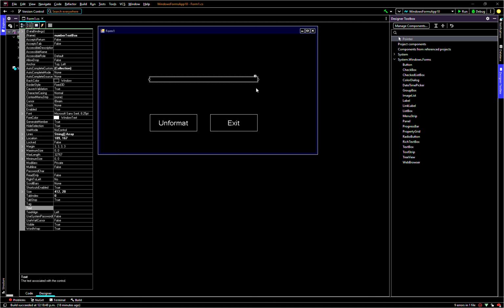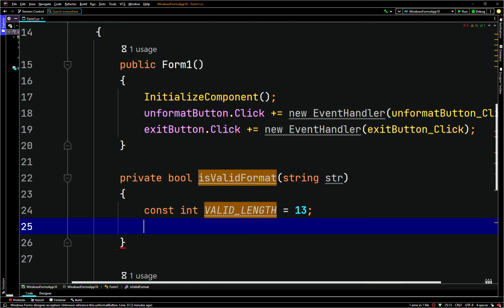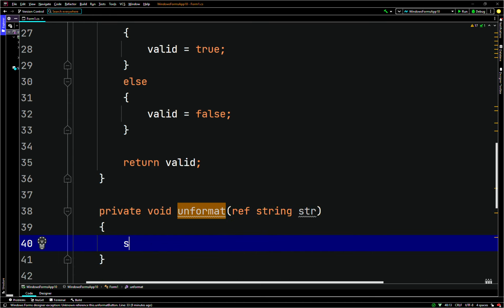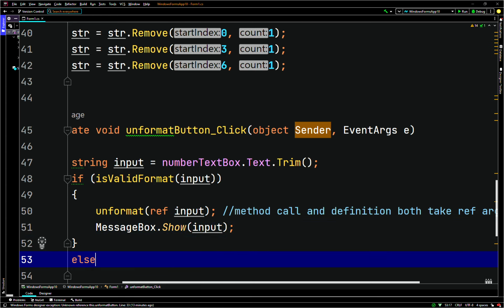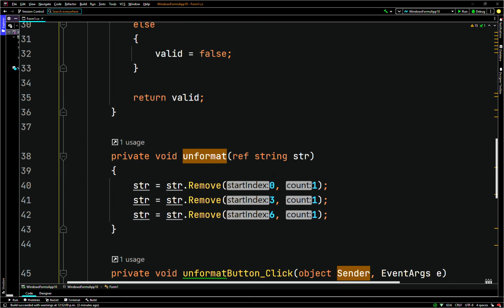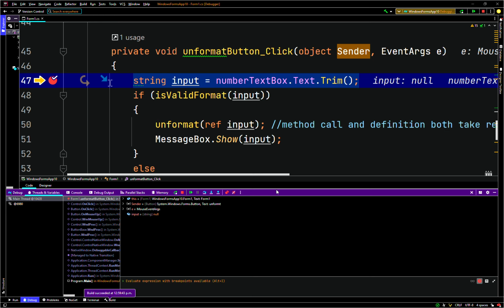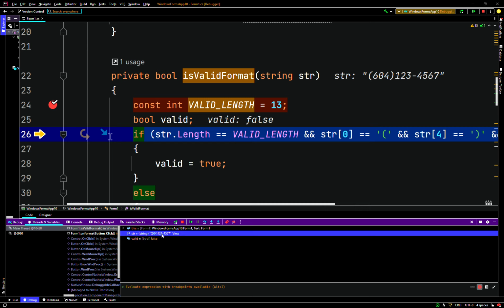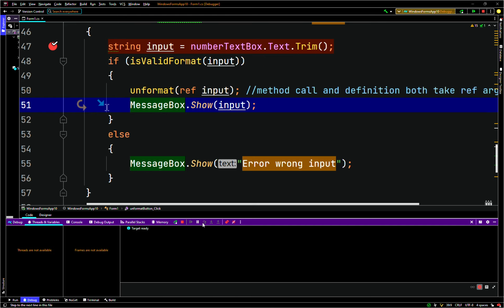WindowsFormsApp10 – Form1 cs 2023 05 07 12 36 33